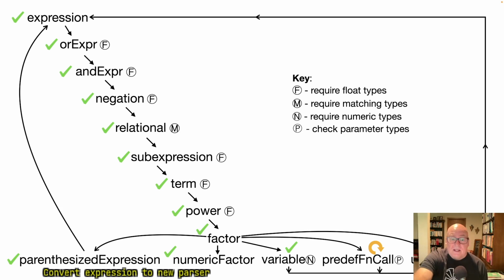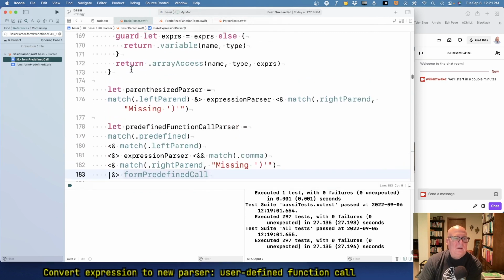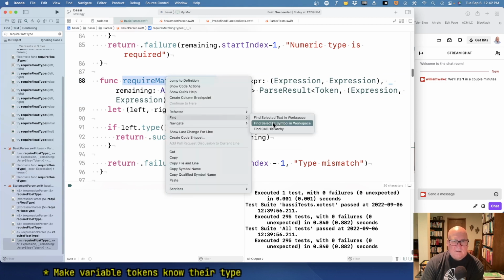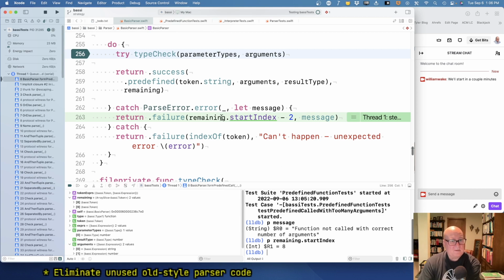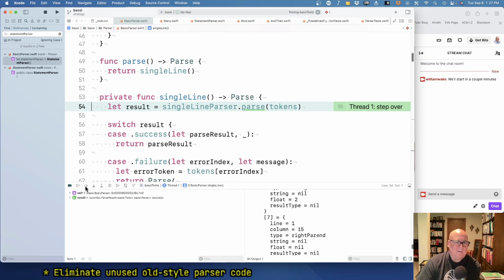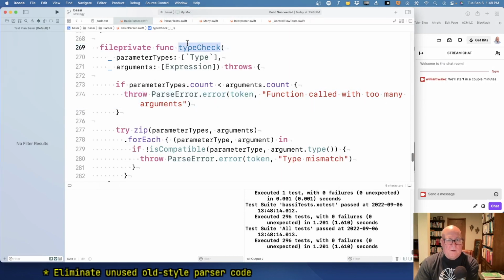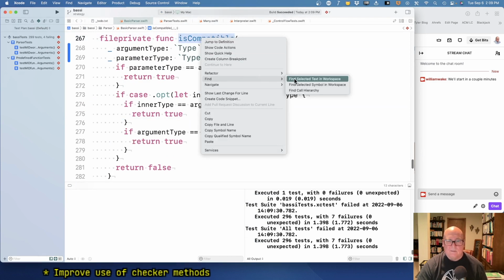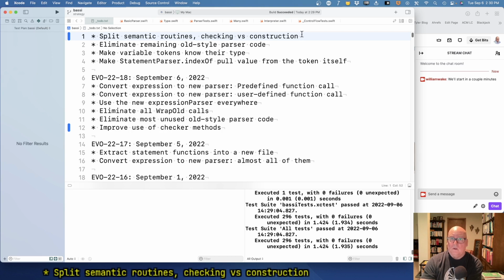EVO-22-18: Remaining Expressions - Evolutionary Design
We converted pre-defined and user-defined function calls to the new parser, then did cleanup: deleted the uses of the old parser, deleted the wrapper and its tests. We improved the type-checking methods and simplified their use. We split checking from construction in the binary operators, and will do that for the others soon.

Next time, we'll clean up some more, then remove our (now-unnecessary) Strategy pattern.